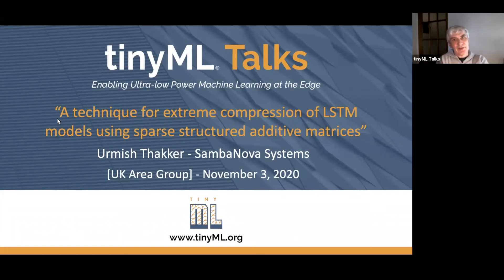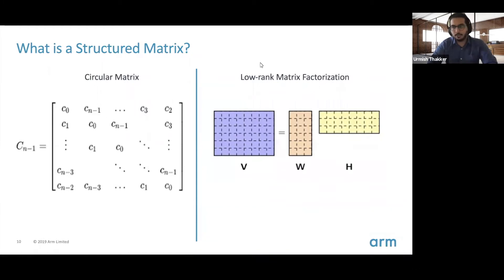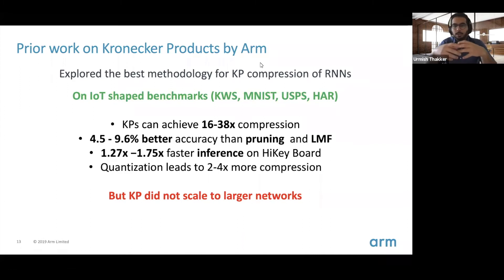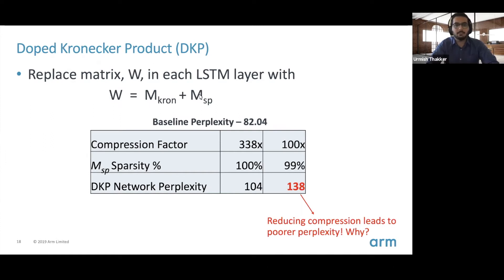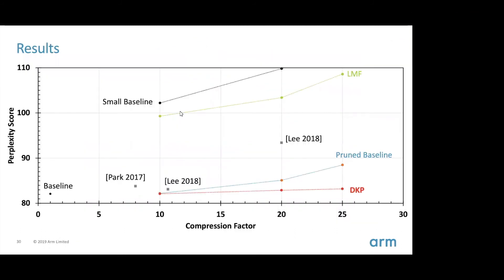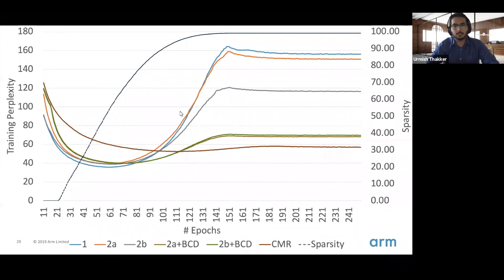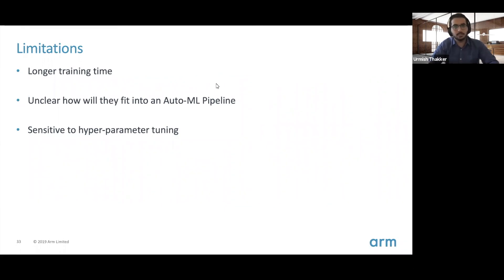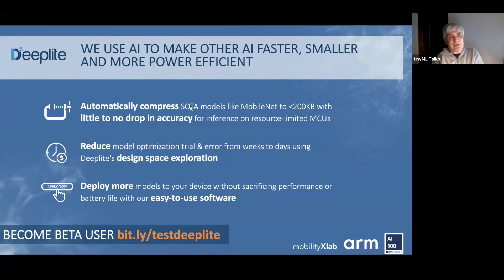tinyML Talks local UK Urmish Thakker: A technique for extreme compression of LSTM models using...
tinyML Talks local Webcast - recorded November 3, 2020
"A technique for extreme compression of LSTM models using sparse structured additive matrices"
Urmish Thakker

Structured matrices, such as those derived from Kronecker products (KP), are effective at compressing neural networks, but can lead to unacceptable accuracy loss when applied to large models. In this paper, we propose the notion of doping - addition of an extremely sparse matrix to a structured matrix. Doping facilitates additional degrees of freedom for a small number of parameters, allowing them to independently diverge from the fixed structure. To train LSTMs with doped structured matrices, we introduce the additional parameter matrix while slowly annealing its sparsity level. However, we find that performance degrades as we slowly sparsify the doping matrix, due to co-matrix adaptation (CMA) between the structured and the sparse matrices. We address this over dependence on the sparse matrix using a co-matrix dropout regularization (CMR) scheme. We provide empirical evidence to show that doping, CMA and CMR are concepts generally applicable to multiple structured matrices (Kronecker Product, LMF, Hybrid Matrix Decomposition). Additionally, results with doped kronecker product matrices demonstrate state-of-the-art accuracy at large compression factors (10 − 25x) across 4 natural language processing applications with minor loss in accuracy. Doped KP compression technique outperforms previous state-of-the-art compression results by achieving 1.3−2.4x higher compression factor at a similar accuracy, while also beating strong alternatives like pruning and low-rank methods by a large margin (8% or more). Additionally, we show that doped KP can be deployed on commodity hardware using the current software stack and achieve 2.5 − 5.5x inference run-time speed-up over baseline.